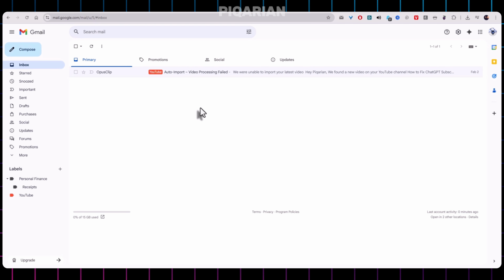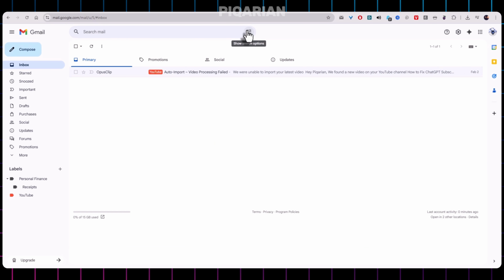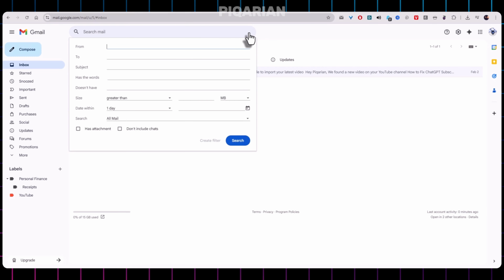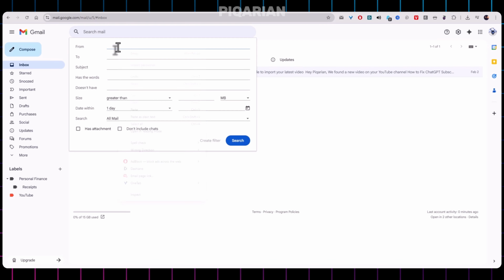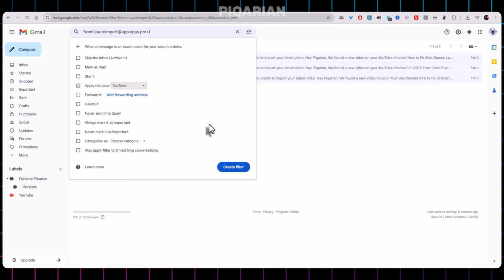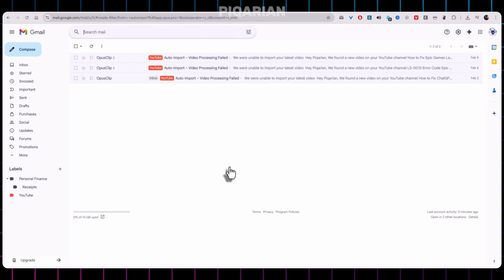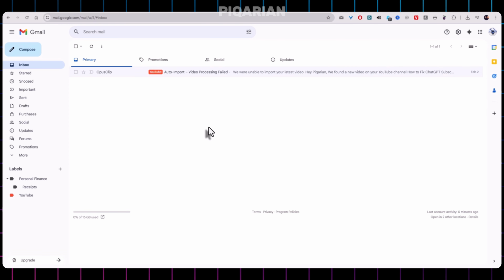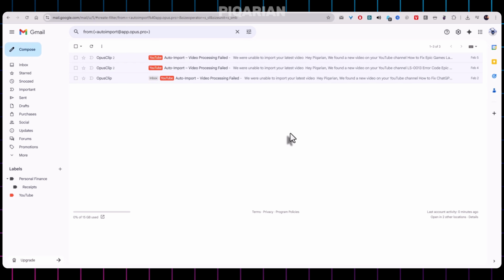How to Move Emails to Labels Automatically (The EASY Way)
Is your Gmail inbox a mess? If you are letting every single message land in the same spot, it is like throwing your bills, mail, and trash into one big pile on your floor. In this tutorial, you will learn how to move emails to labels automatically so you can stop losing time searching for important threads and finally achieve Inbox Zero.

Most people stay stuck in digital clutter because they think setting up a system takes hours of technical work. The truth is, Gmail automation is designed to do the heavy lifting for you. By the end of this walkthrough, you’ll discover a hidden setting that handles your old, messy emails so you don’t have to manually click through hundreds of pages to clean up past mistakes.

Why Your Gmail is Overwhelming
By default, Gmail is a generalist. It doesn't know the difference between a high-priority work update and a random newsletter. It’s like having a filing cabinet but never using the folders inside. This creates constant low-level stress every time you open your phone or laptop. We are fixing that today by turning your inbox into an automated assistant.

What You Will Learn:
How to create Gmail filters by sender or subject line.
How to automatically apply labels to incoming mail.
The "Skip the Inbox" trick to bypass your main view entirely.
How to bulk-organize existing emails by applying filters to matching conversations.

Step-by-Step Summary:
Click the search options icon in the top bar and paste the address into the "From" section. Click "Create Filter". From here, you can choose to "Apply the label" and either pick an existing folder or create a new one, like "Work" or "Receipts".

To keep your main view clean, check "Skip the Inbox". This tells Gmail to send the email straight to its folder so it doesn't distract you. Finally, to fix your existing mess, check "Also apply filter to matching conversations". This allows Gmail to go back in time and move every old email from that sender into your new label automatically.

Ready to master Gmail? Check out my next guide on advanced search operators to find any hidden file in your account in under five seconds!

0:00 - Why your Gmail inbox need filters
0:43 - Creating your first Gmail Filter